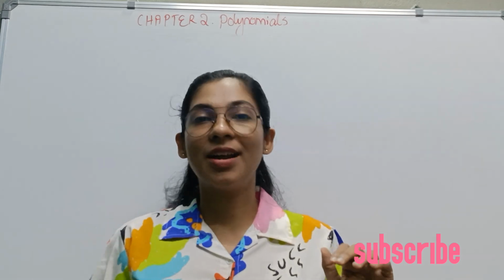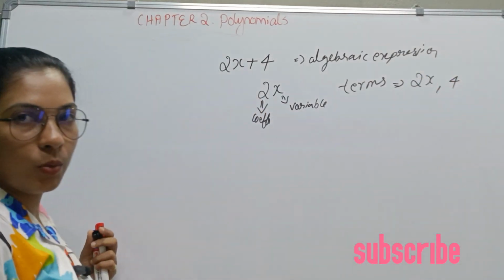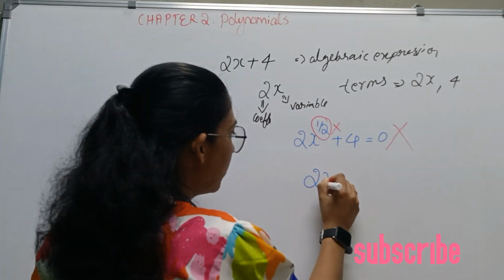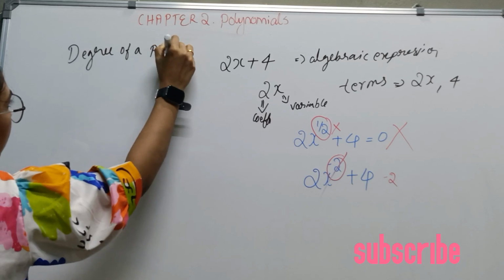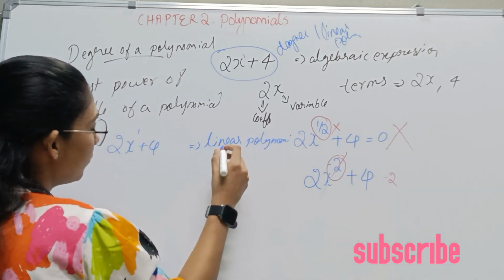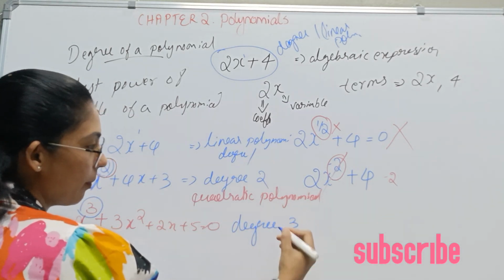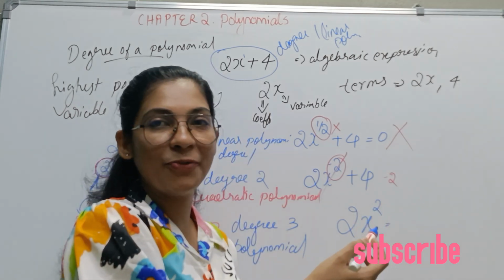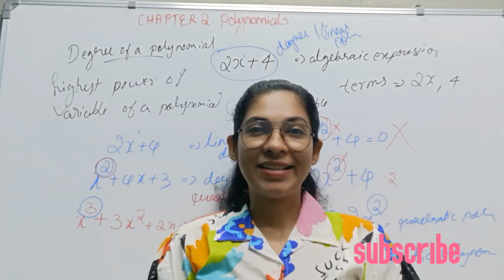NCERT class 10 maths chapter 2 polynomials